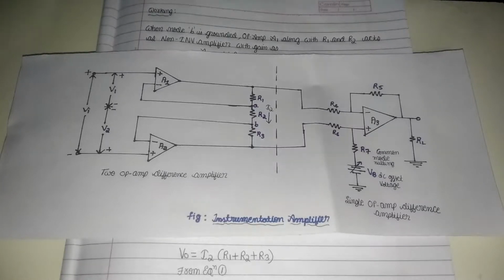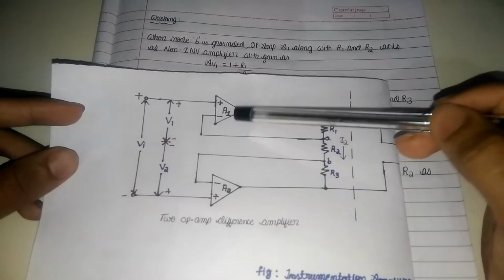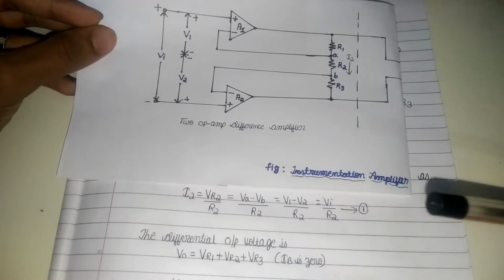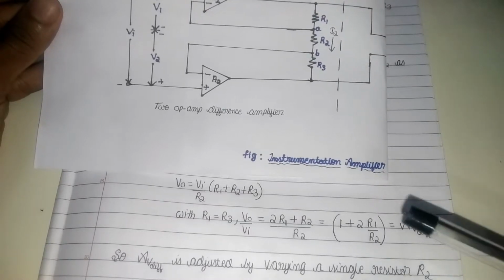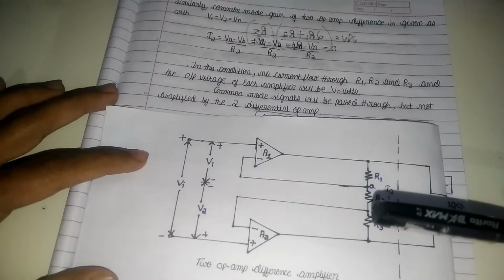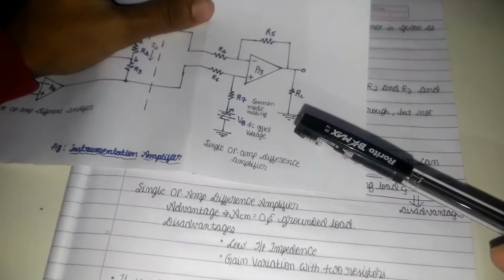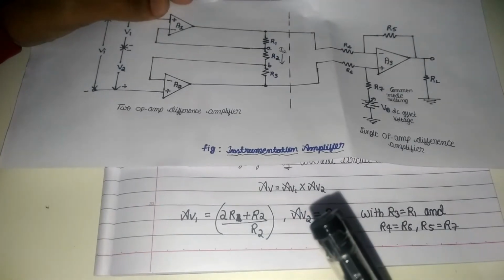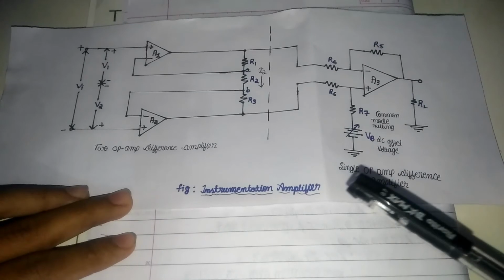Instrumentation Amplifier Working